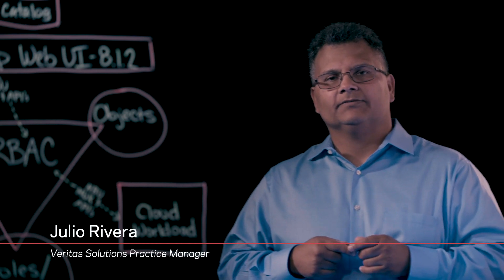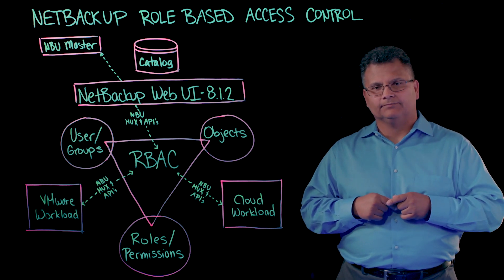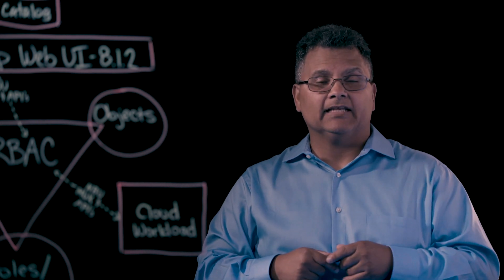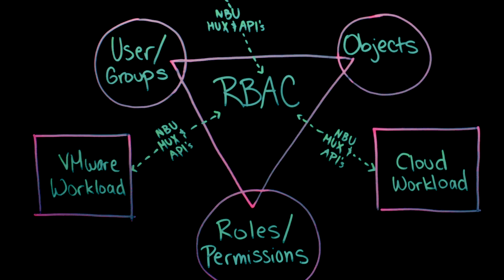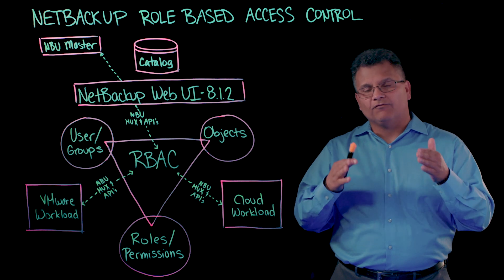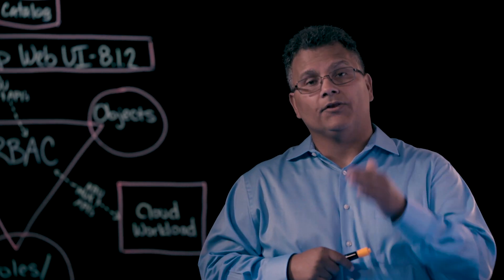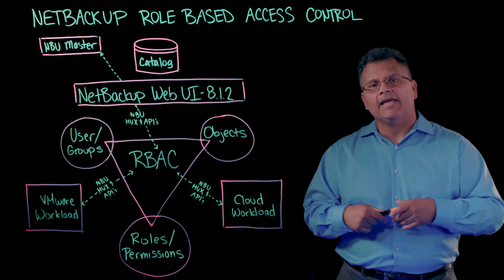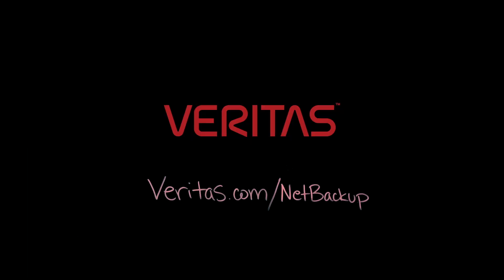NetBackup Tech Briefs: Role-based Access Control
Learn how with the new web-based NetBackup UI, you can authorize secure, self-serve access for a variety of other users with different roles.